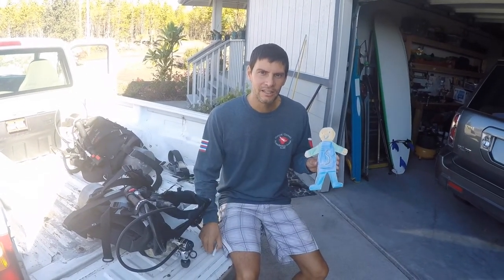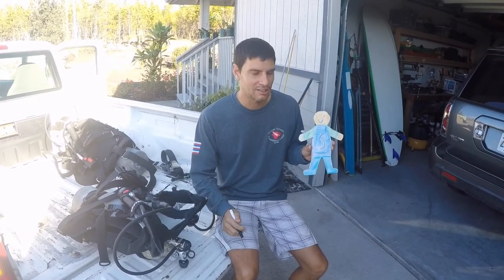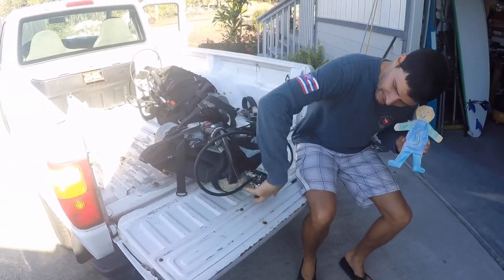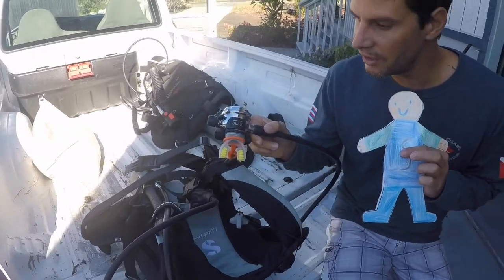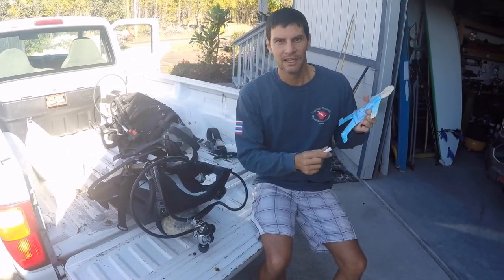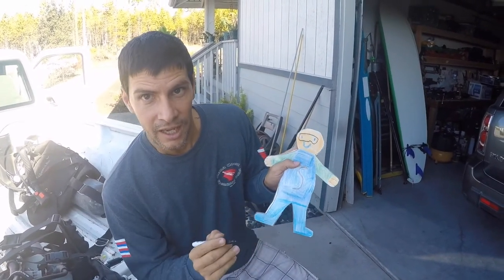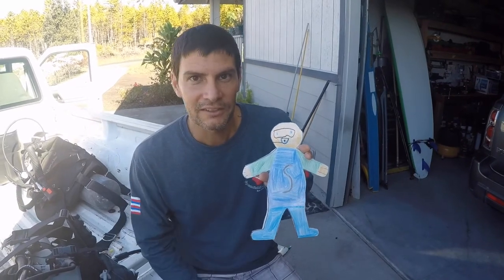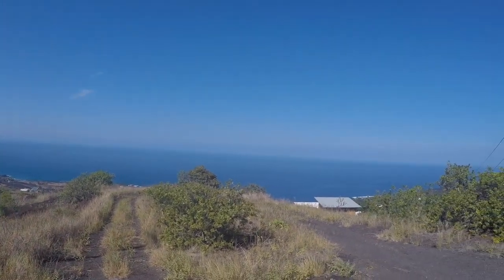Flat Stanley adventures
Here is a video about an adventure that Flat Stanley went on while visiting the Big Island of Hawaii.